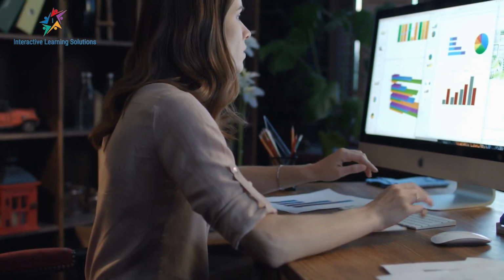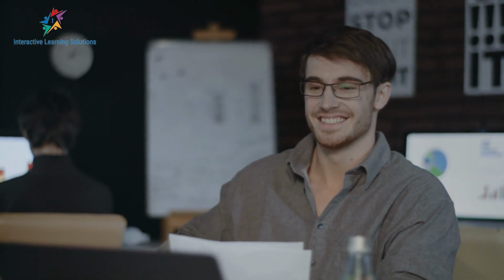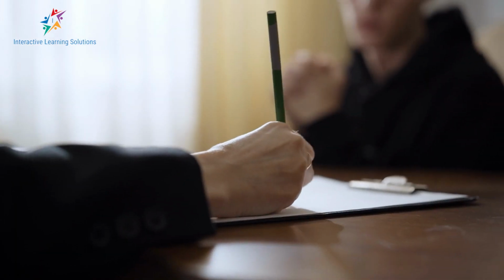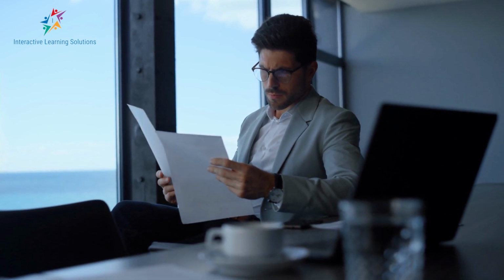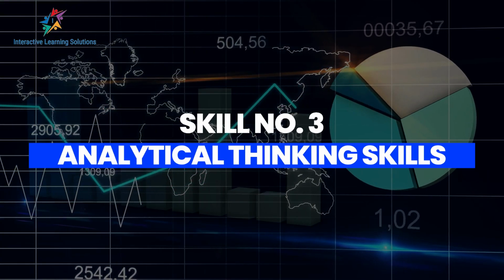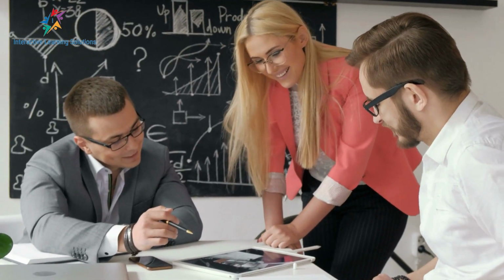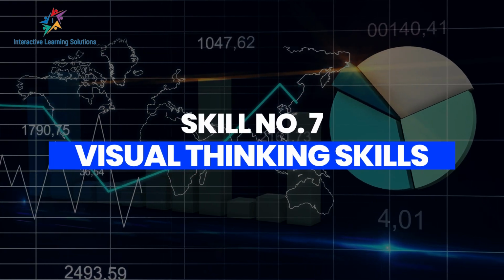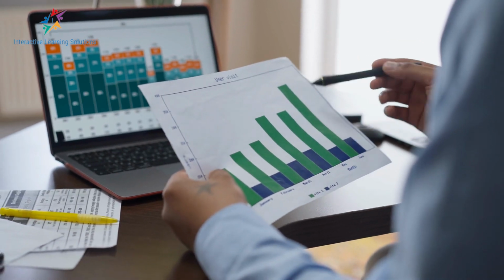WHAT SKILLS YOU NEED TO BECOME BUSINESS ANALYST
Are you aspiring to become a proficient Business Analyst? In this comprehensive video, we unveil the key skills you need to develop to excel in this exciting career! 🎯

A successful business analyst requires a diverse set of abilities, blending technical prowess with analytical finesse and exceptional communication skills. Join us as we take you through the essential skills that will set you apart in this dynamic field. 💼📈